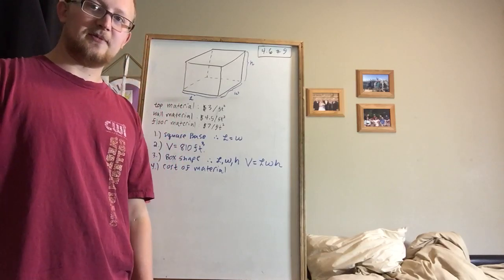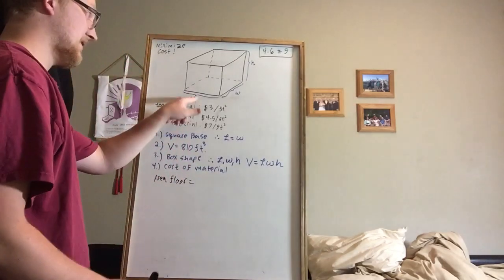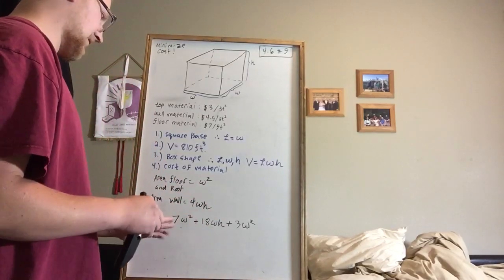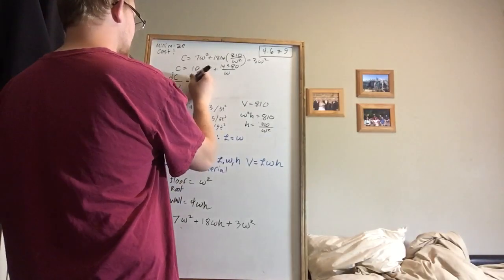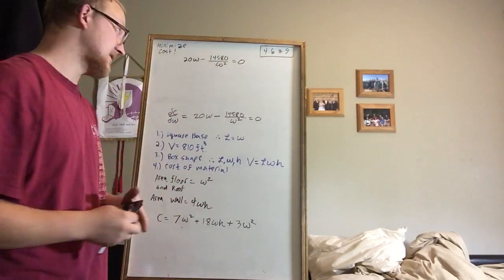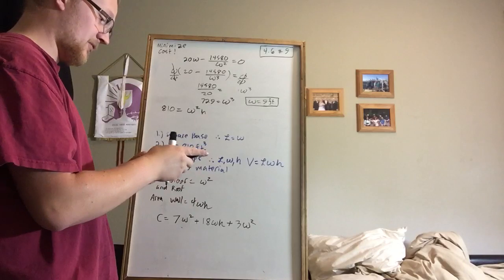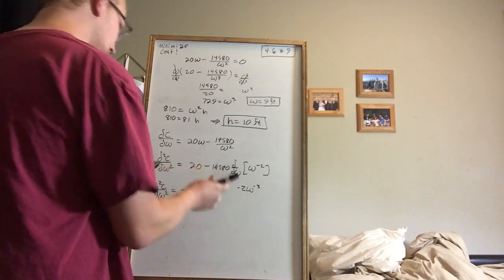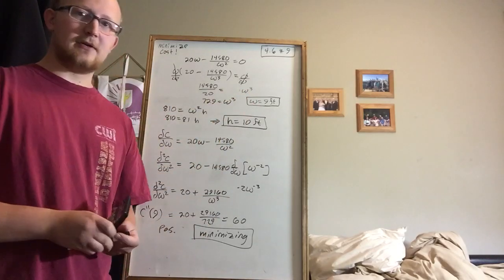Applied optimization (4.6 problem 9)